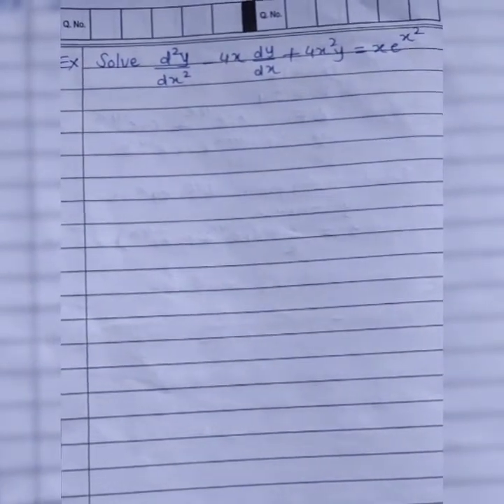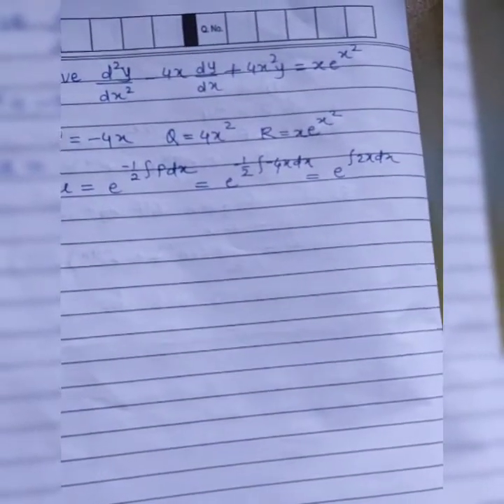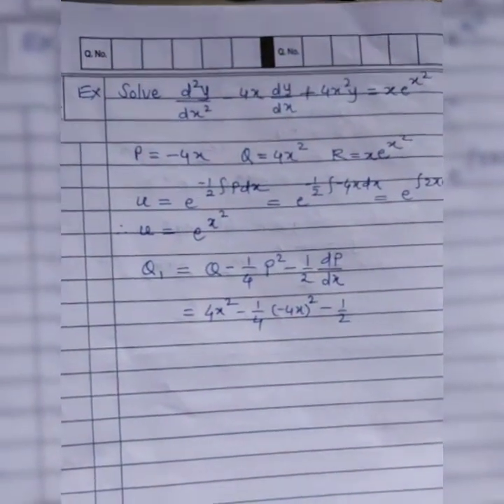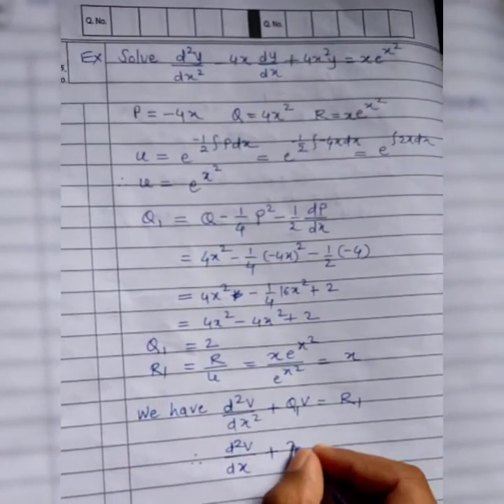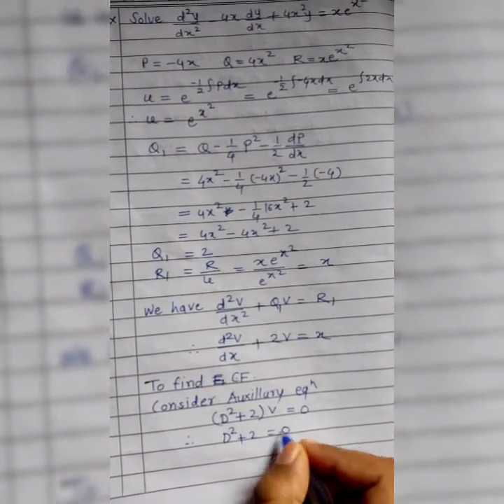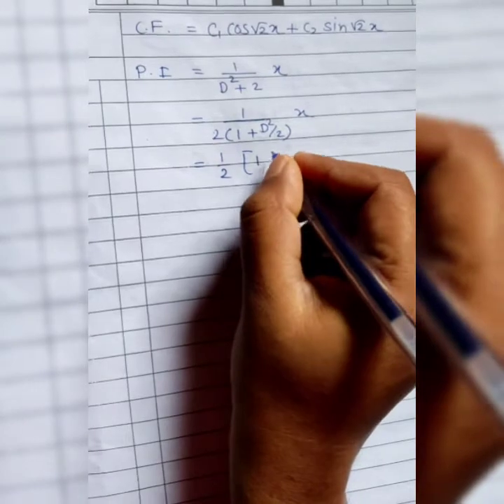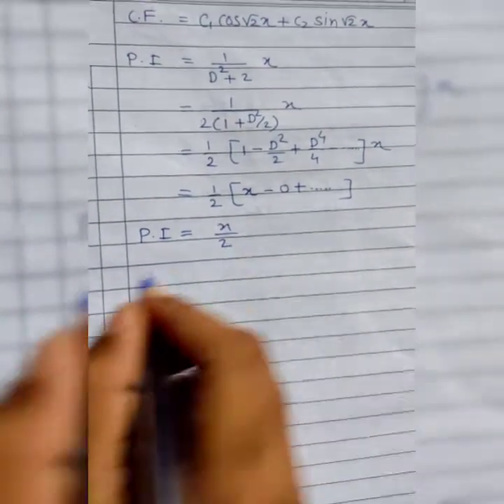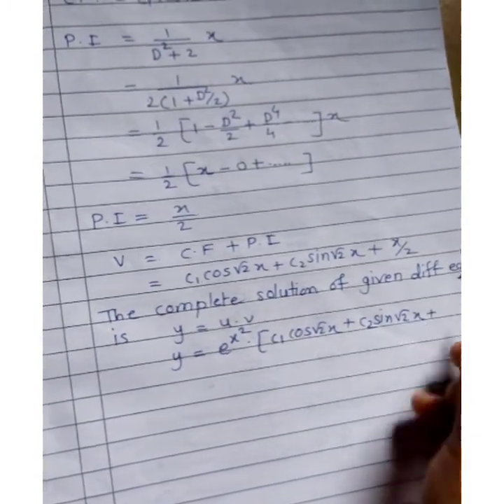Example of linear differential equation of second order (Solution by change of dependent variable)2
Solution by change of dependent variable.